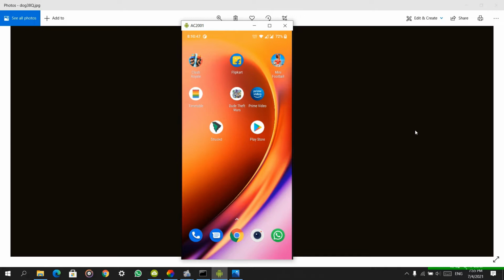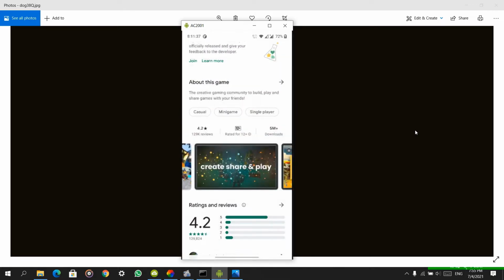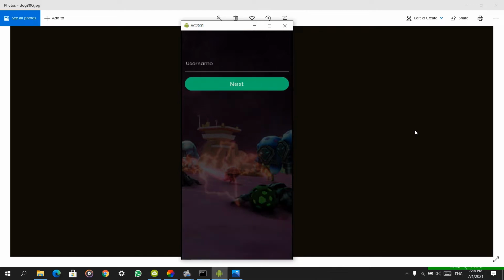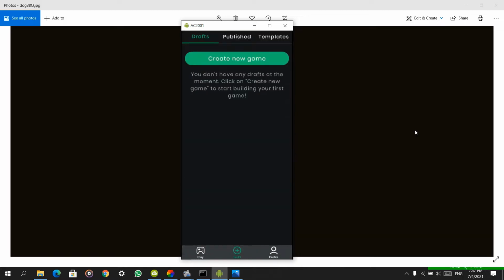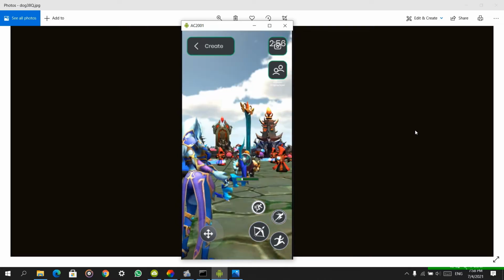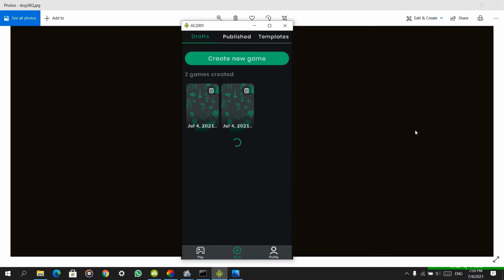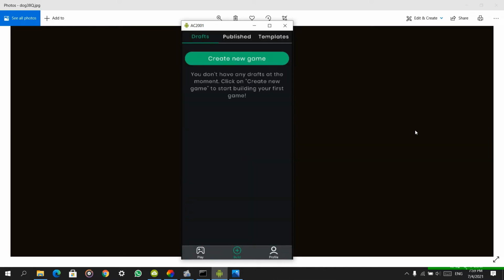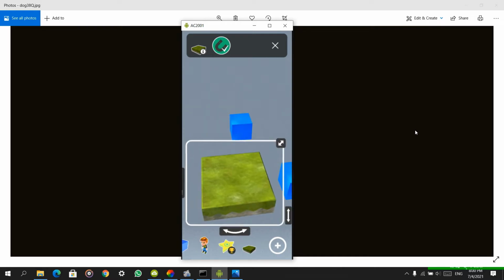How to make game without coding in mobile | Complete 3d Game